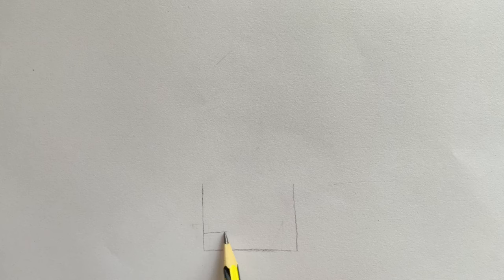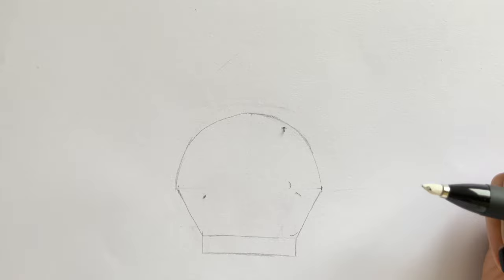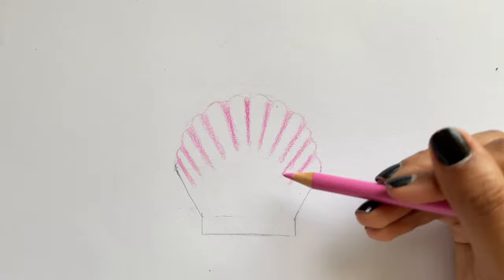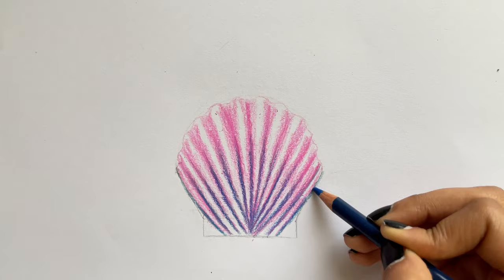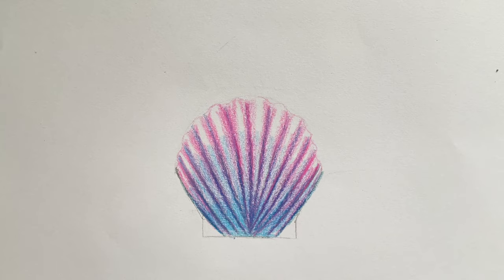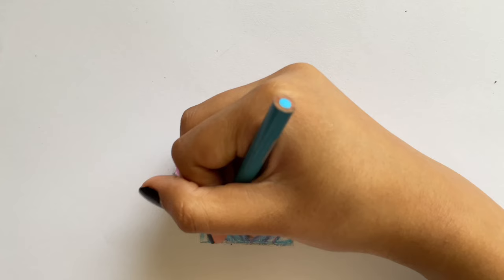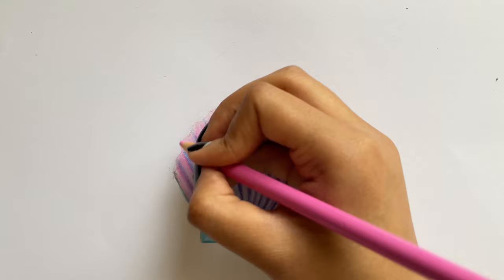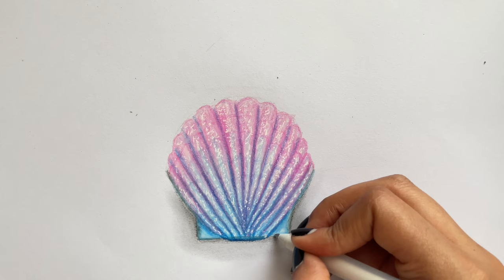How To Draw A Shell | Color Pencil Tutorial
Hey!
Here is a step by step tutorial on how to draw realistic shell using color pencils!

Link to buy Prismacolor

The materials I used are:
     - Pencil
     - Eraser
     - Brush or paper stump to blend
     - Paper: Strathmore 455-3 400 Series Sketch Pad, 9"x12."
     - Sakura White Gel Pen
     - Prismacolor non-photo blue (PC 919)
     - Prismacolor White (PC 938)
     - Prismacolor Hot pink (PC 993)
     - Prismacolor Copenhagen Blue (PC 906)
     - Prismacolor Muted Turquoise (PC 1082)